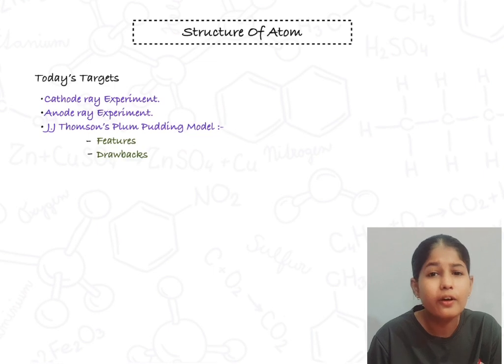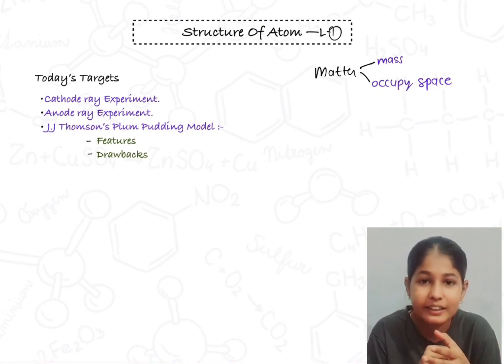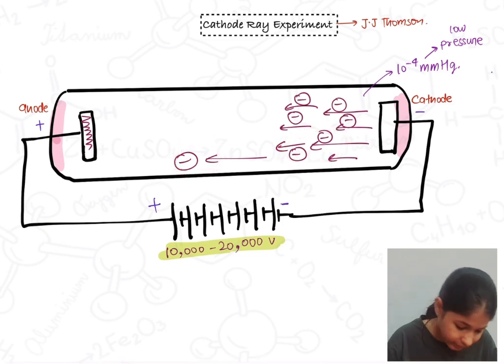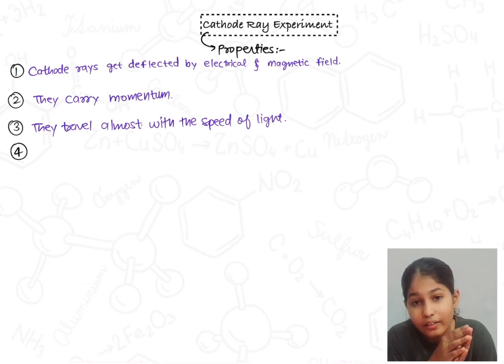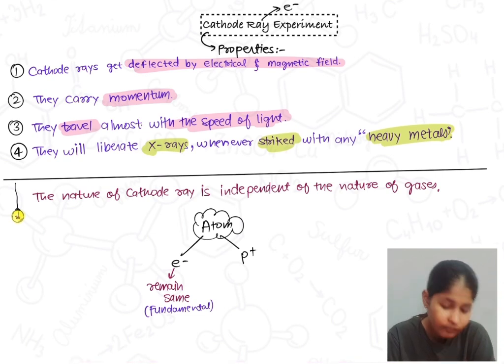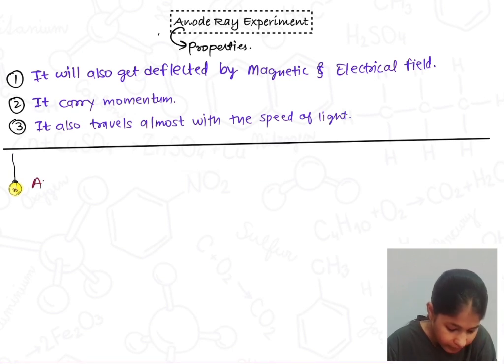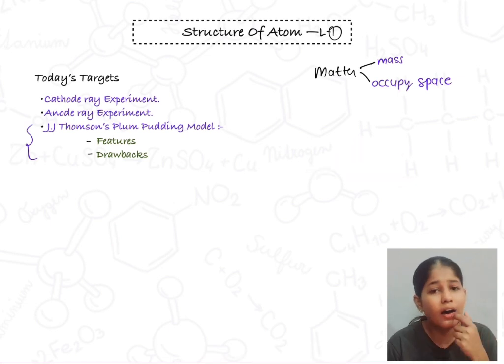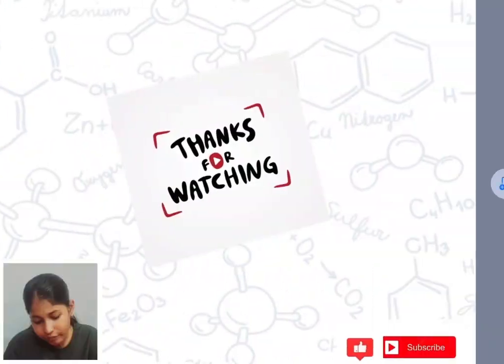Cathode & Anode Ray Experiment, Structure Of Atom (L - 1),Class 11 Chemistry, Satat Gyanarjanam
Hi everyone 👋, In this video, we have started our structure of Atom chapter, L-1 , In thsi lecture, we have completed ☑️ Cathode ray & Anode ray experiment.

Time Stamp :-
00:00 - Introduction.
10:46 - Cathode Ray Experiment.
33:28 - Anode Ray Experiment.
49:20 - J.J Thomson’s Plum Pudding Model.
56:04 - Outro